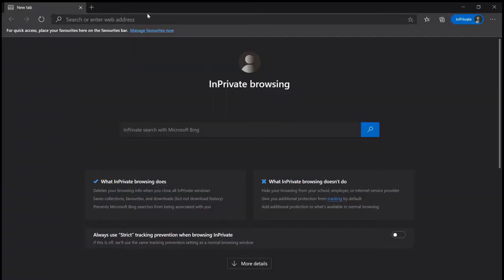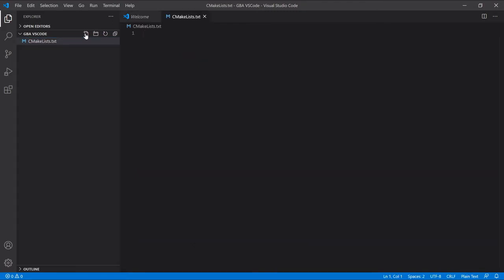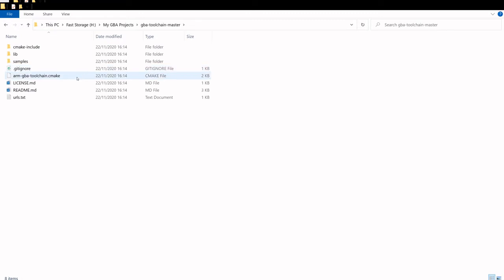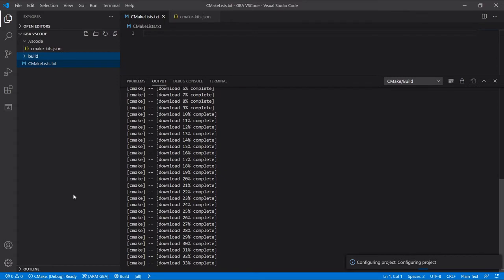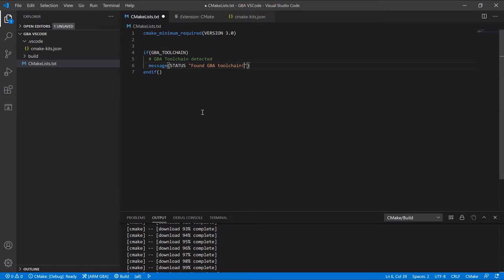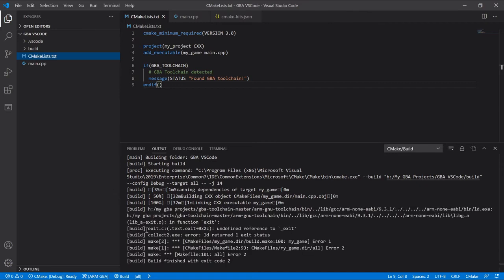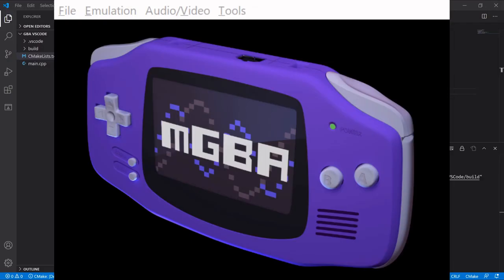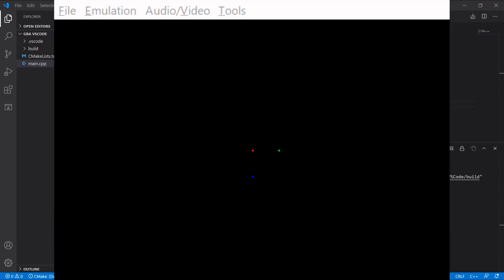GBA Toolchain Tutorial Episode 1